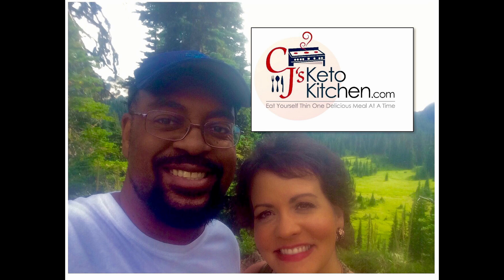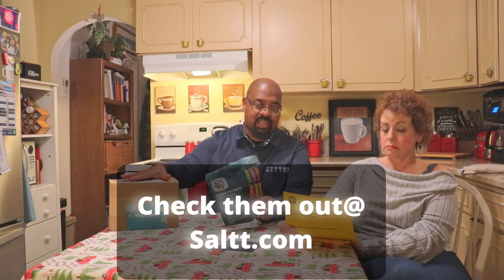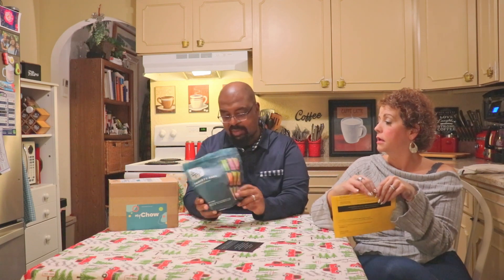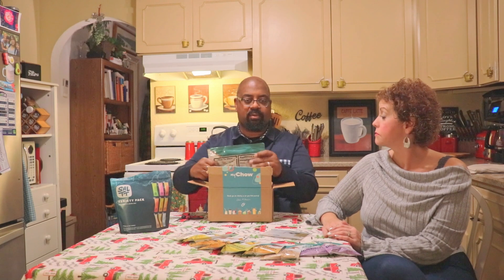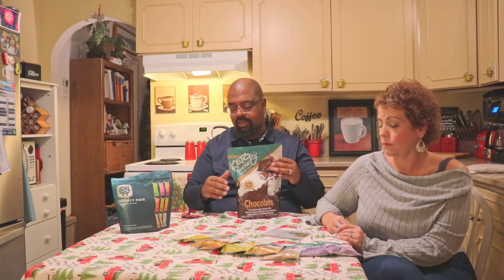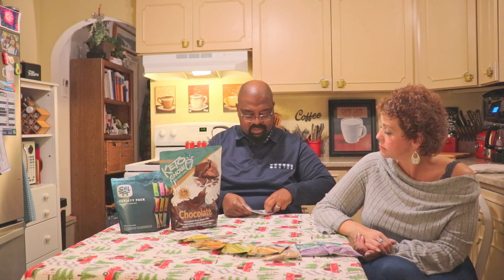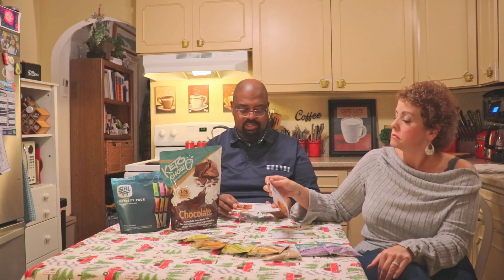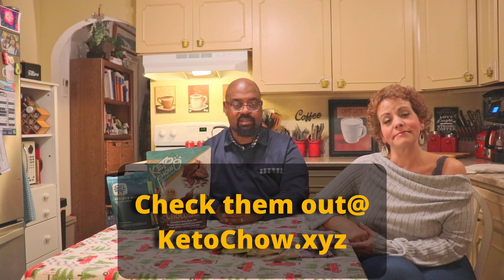A Incredible New Product from Keto Chow | January 2024 My Chow Box Review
In this week's Keto Conversation, we review a GREAT NEW product from the folks at Keto Chow. It's called SALTT electrolytes and it is a great product! @DRINKSALTT @KetoChowYoutube

We also do our monthly review of the January 2024 MY CHOW subscription box from the folks over @Keto ChowYoutube.

Keto Chow has a wide variety of keto products.  Everything from delicious and easy to prepare meal replacement shakes, to soups, great supplements such as electrolyte drops, fasting drops, magnesium drops, and of course a wide variety of meal replacement shakes.

We've been using a shake a day and love the wide variety of flavor choices and ease of preparation.  They have subscription boxes, as well as smaller bundles and the prices are very affordable.

check out the new electrolytes @SALTT.com

*Discount will not apply to subscription boxes which are already heavily discounted and a great deal!

ALERT! Green Flashing Bar interference in video:  If you notice this (it happens pretty fast)  it's something on our side not YouTube or your device, we are trying to address it but haven't figured out the issue yet.

This channel is powered by TubeBuddy: If you're serious about growing your YouTube channel check out TubeBuddy.  I recommend this service and product because I've seen it work wonders for our growth.